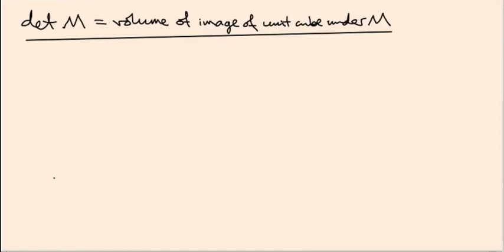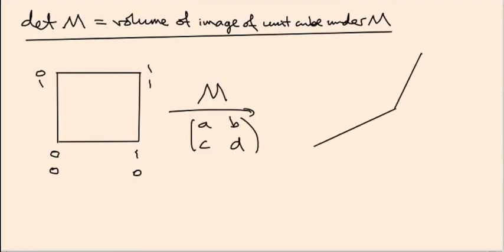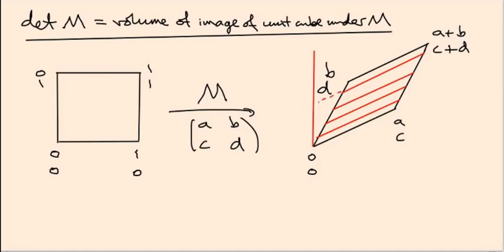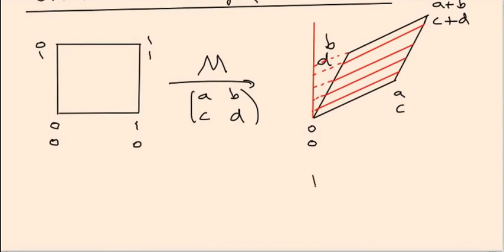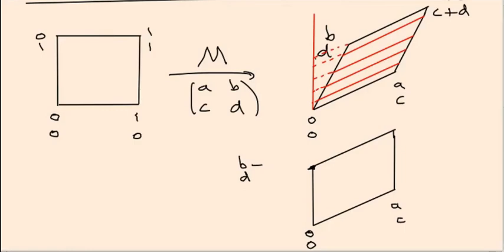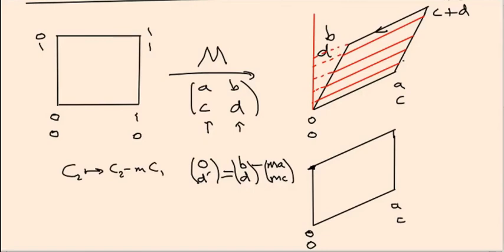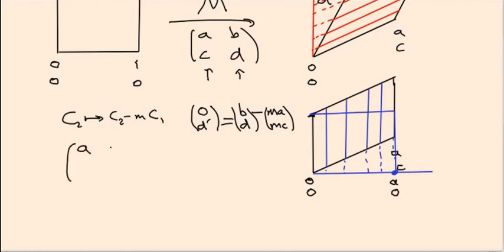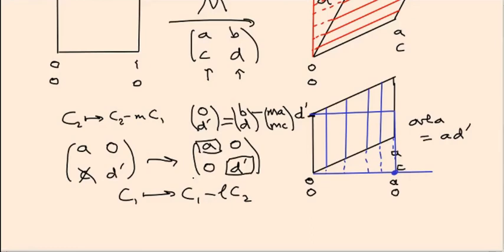Determinants and volume, revisited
In this optional video for MATH105 (Linear Algebra) we give an alternative proof that the determinant of a matrix measures how volumes scale under the corresponding linear transformation.